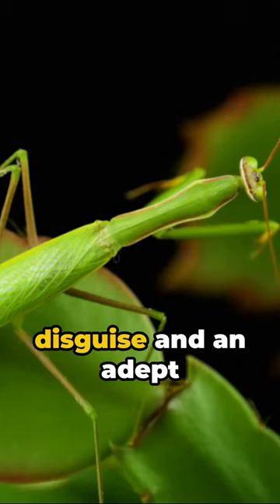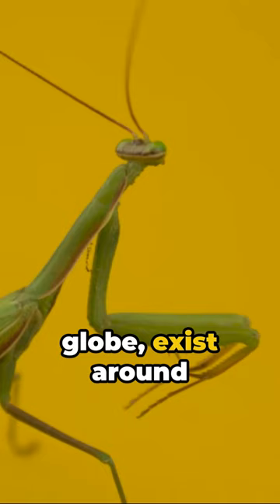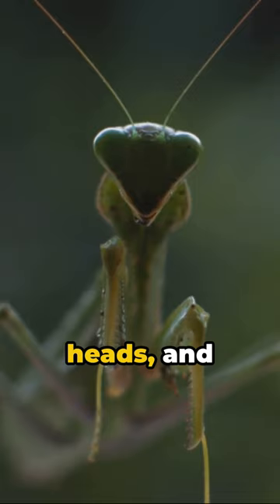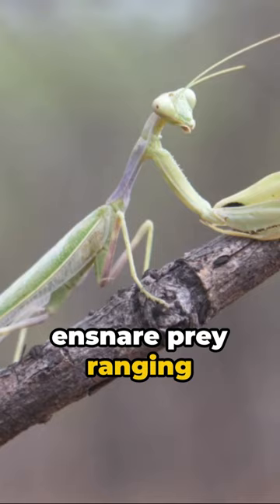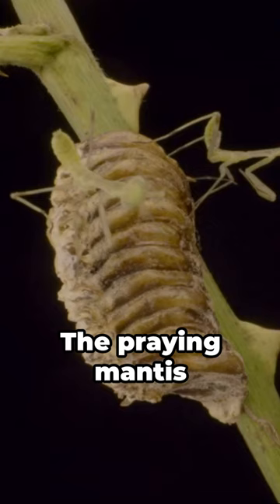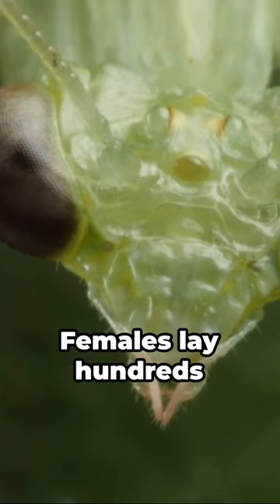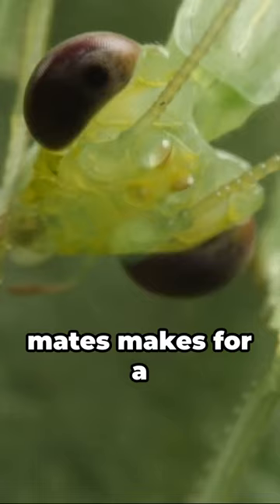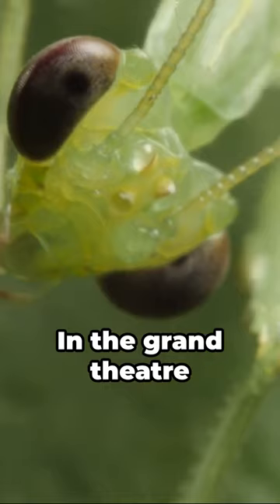The mysterious Praying Mantis!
Dive into the secret world of praying mantises with our latest YouTube Short!  Uncover three astonishing facts about these master predators - from their incredible camouflage skills to their impressive hunting tactics.  Watch now and be amazed by these enigmatic creatures of nature!

Purrrrfect cat gifts for your furry friends:

Flapping bird cat toy
Cat tunnel
Catnip toys
Floppy fish cat toy

Products we use for our dogs:
Large dog jacket
Doggie boots
Back seat cover for your car
Dog toy basket
Dog bowl stand

Camera and editing Gear:
Nikon Z6II
ND Filter Kit - Size 62
CF Express B Card reader